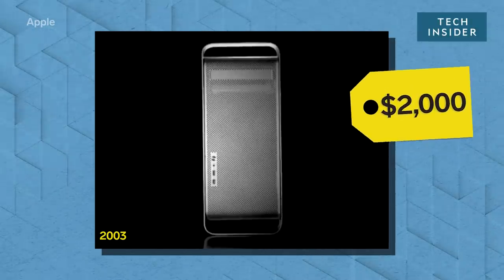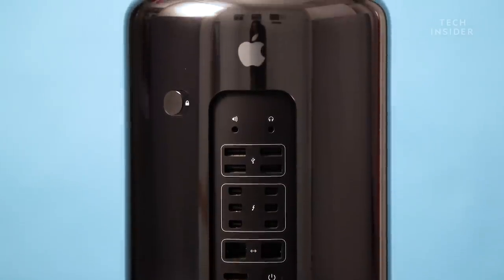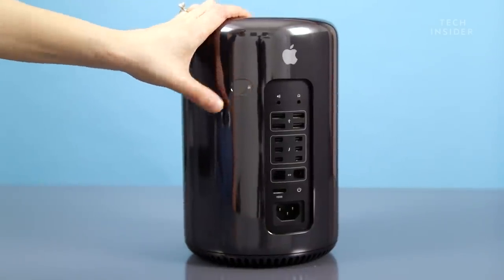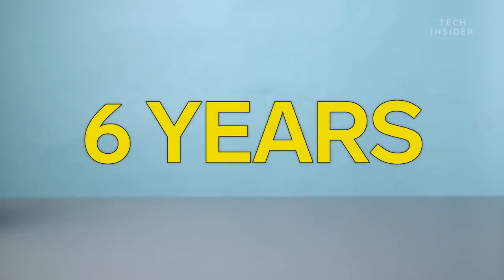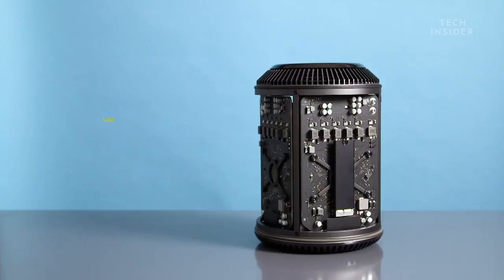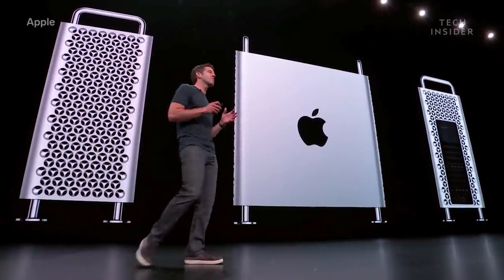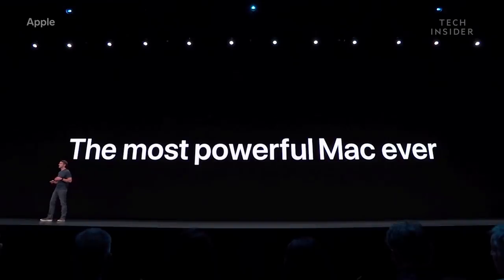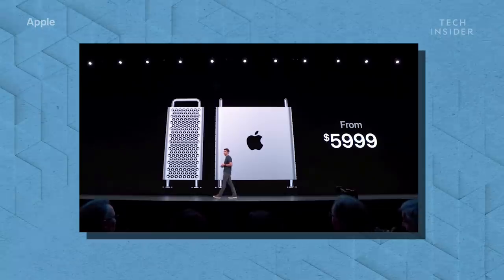Why Apple's 'Trash Can' Was A Colossal Failure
Apple's 2013 Mac Pro was a classic case of form over function. Pro users were unable to upgrade the "trash can" or customize it to their liking. There were also thermal limitations that Apple didn't think about with this design. And 6 years after the revolutionary "trash can" design, Apple goes back to the cheese grater design.